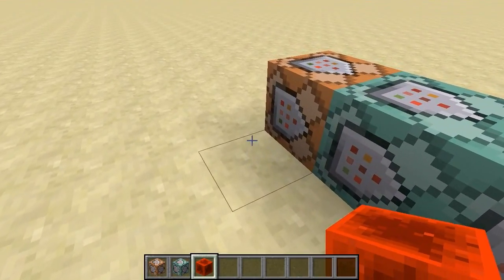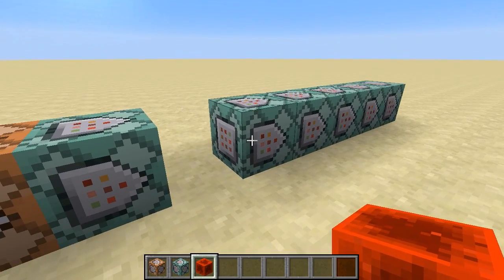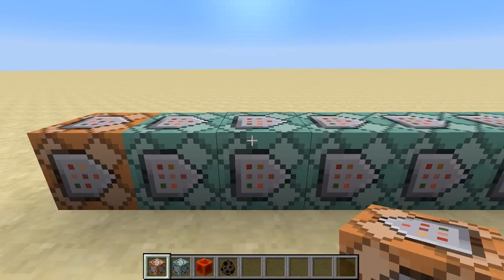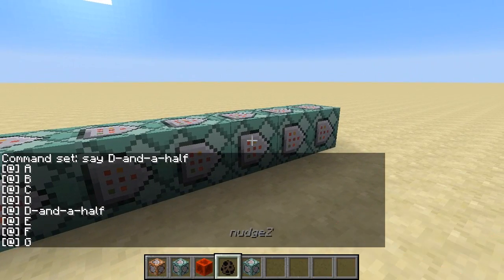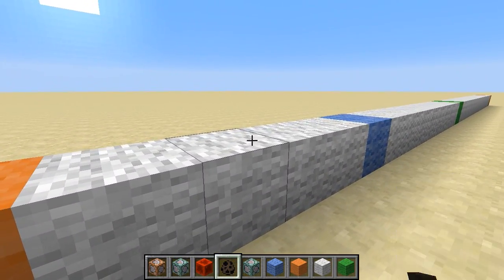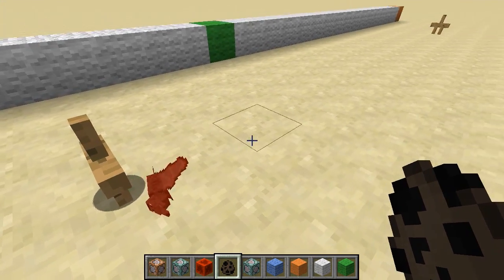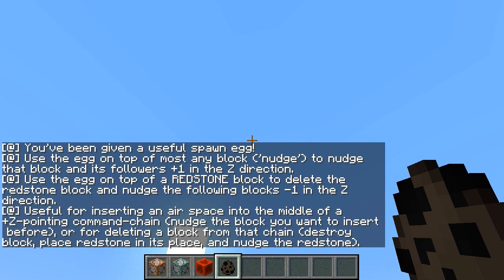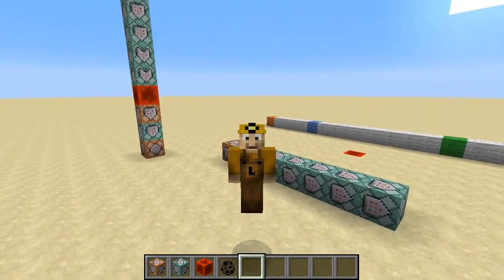Learning Minecraft Command Block Programming, Part 5 - The 'nudgeZ' tool (interlude)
I'll teach you Minecraft command block programming! This series will help you learn step-by-step using the 1.9 snapshots of Minecraft for PC.

This episode is a little different; I give you a useful tool called 'nudgeZ' that we'll be using in some future videos.  This tool makes it easy to 'nudge' a row of command blocks over one space in the Z direction, to insert or remove command blocks from a (Z-pointing) command chain.

To get the tool in your own Minecraft 1.9 world, go to

copy the command (without line numbers) to your clipboard, paste it into an impulse (orange) command block, and activate it (either by setting redstone next to it, or by changing to gui to 'always active').

This tool will be very useful in the long run. :)

Teaching programming to a wide audience is a challenge.  I'll try to go at a slow, detailed pace that most viewers can follow.  If you know a topic well, you might want to watch at 1.5x or 2x speed to skim.

Teaching complicated subject matter is a challenge.  During an episode, I sometimes do 'handwaving', or tell white lies or lies of omission, for simplicity to teach beginners.  At the end of each epsiode, I'll have a segment where I try to clear up the lies I know I told, going into more gory detail.